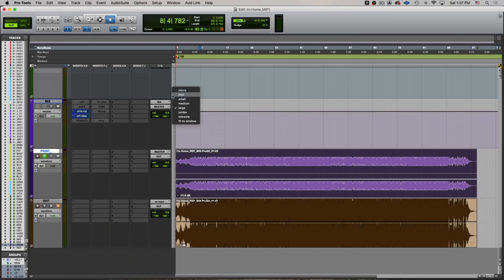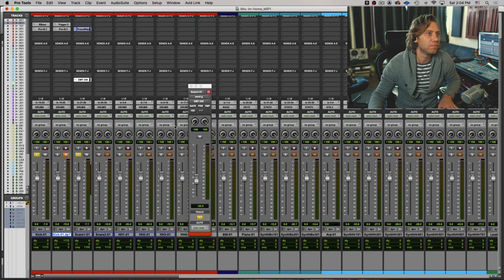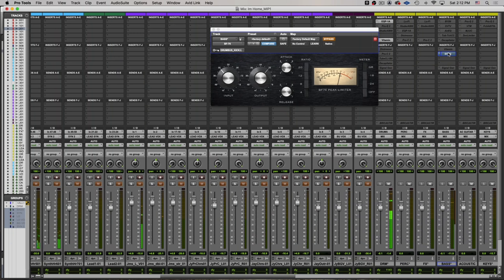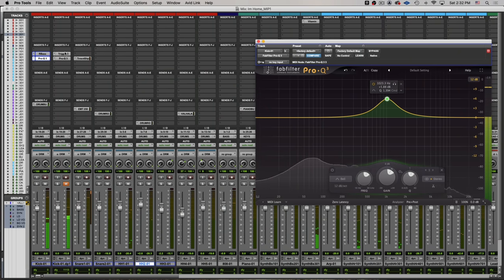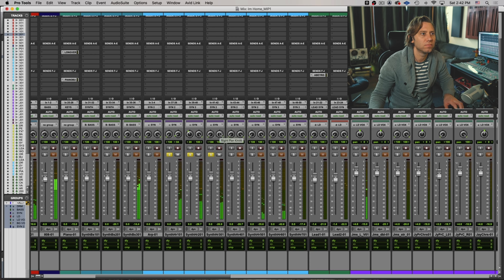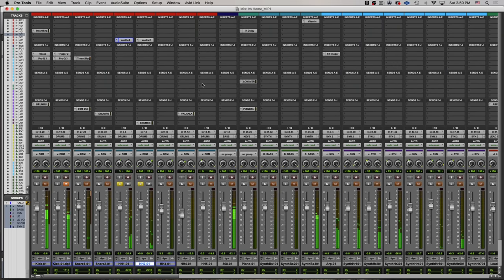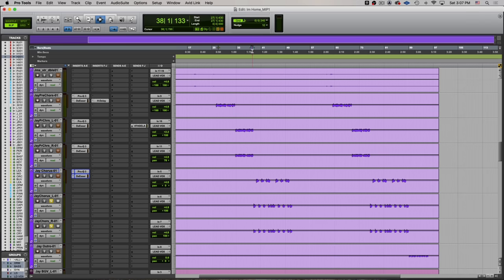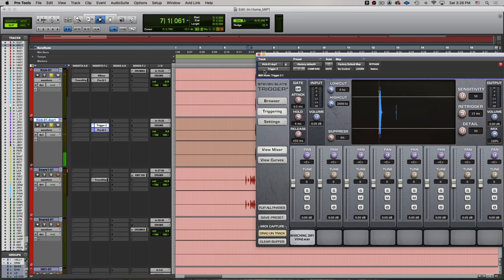Mixing Hip Hop (FREE Custom Presets!) - Marc Daniel Nelson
➡️➡️Get Mixing 2 Eric Burdon songs with Grammy Nominee Marc Daniel Nelson

In this episode of MakeMineMusic, Marc Daniel Nelson mixes a hip hop track from top to bottom. Watch as Marc expands the transients and low end to create a perfect sonic scape. Included are his custom presets of the master chain.

Song: “I’m Home”
Artist: Accent
Producer: Chanceller F Clift